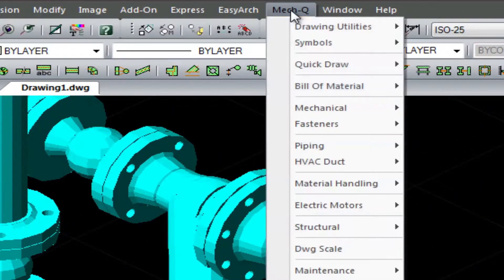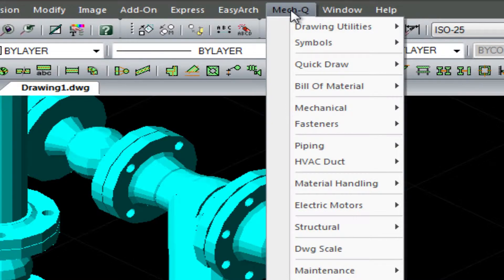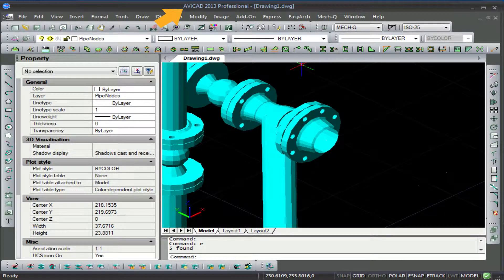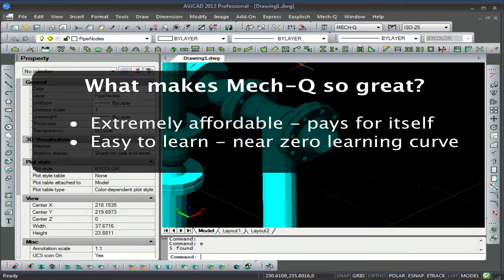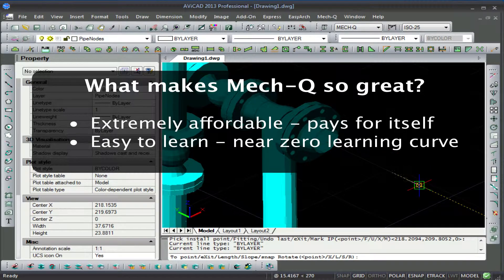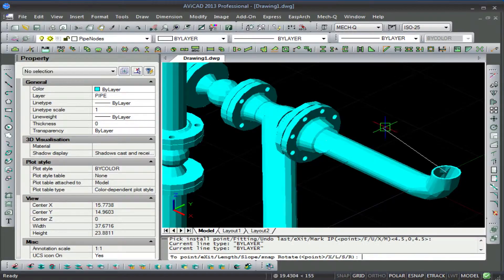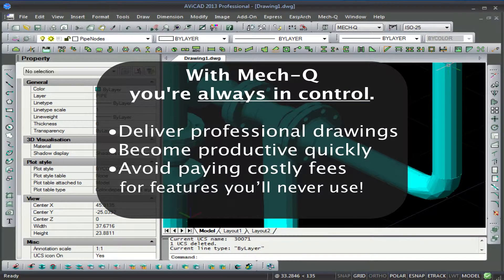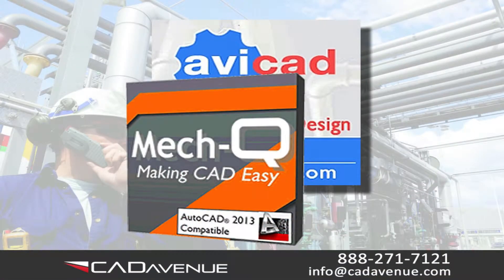What's Mech-Q (inside AViCAD)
A brief intro to what you'll find inside Mech-Q. Video is taken inside AViCAD - a CAD standalone with Mech-Q included.